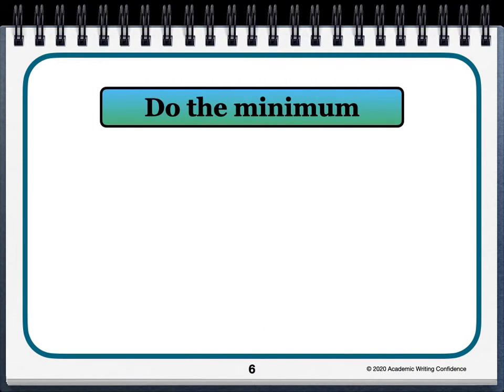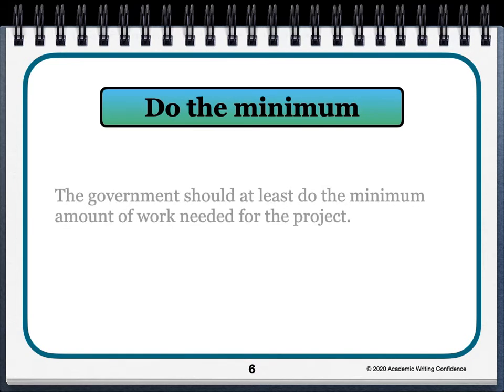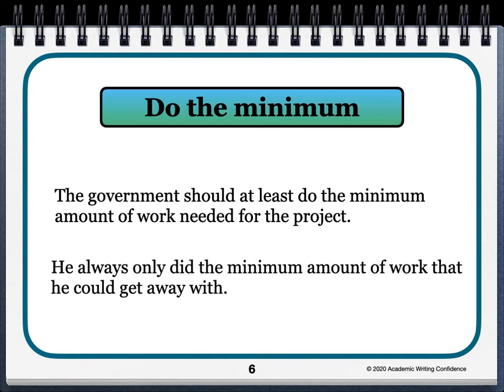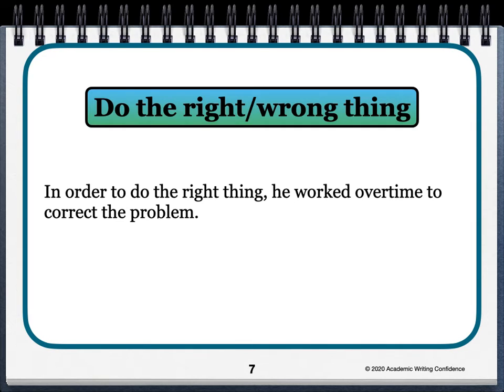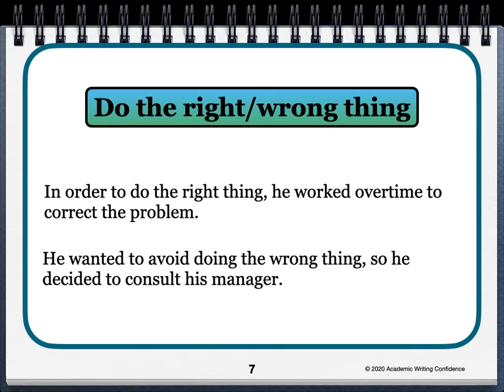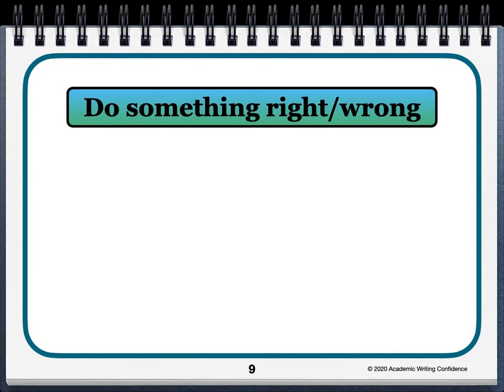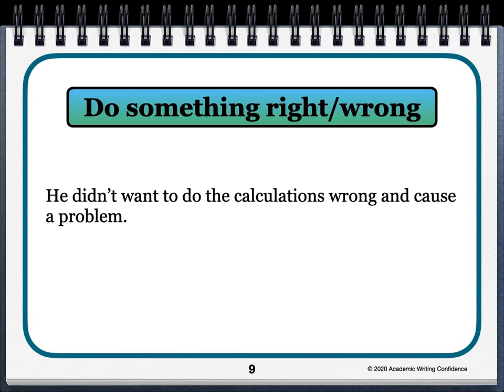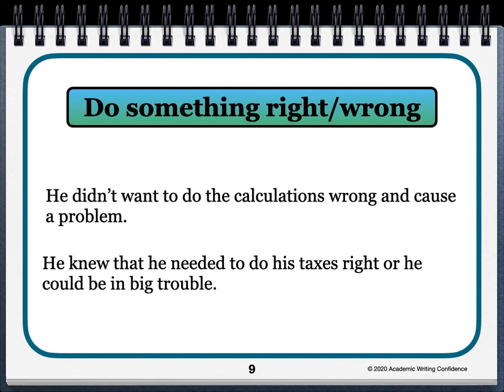Collocations with Do | Learn English Vocabulary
Watch this video to see how to use some collocations with the word "Do".